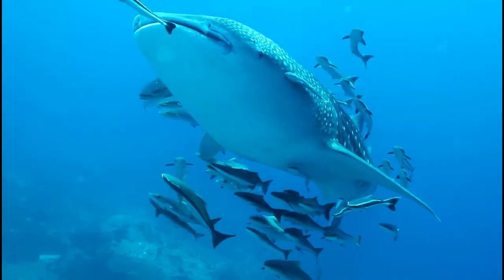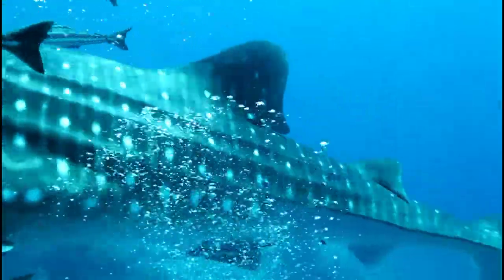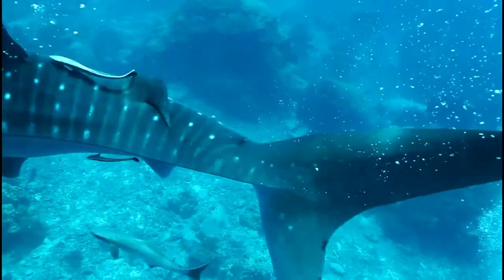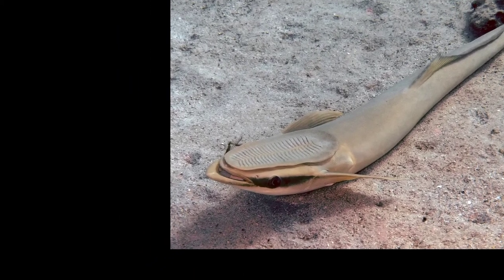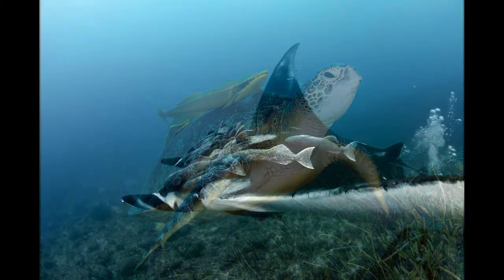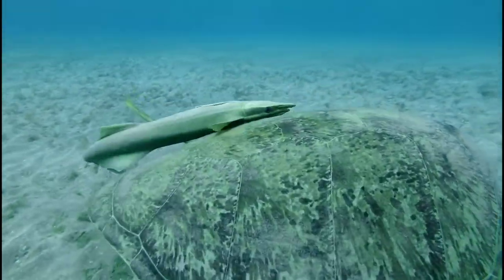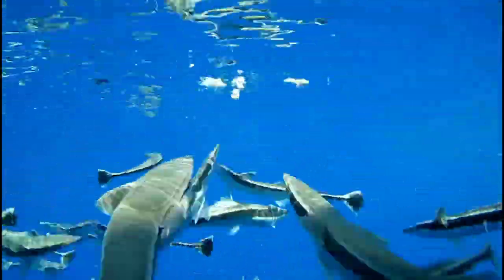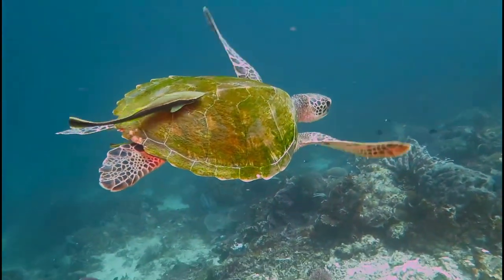Remora Fish, Those Suckers of the Sea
remora
fish
fishing
jacki shea
nick bingo
shorts
jackie
datvan
louisiana
vlog
swordfish
sister
ryan iz fishing
dat van
venice
zuggy fishing
remora fish
naspeltz
aquatic apes
a1a adventures
paul cuffaro
surf fishing
paul and nick
nick and paul
ryan myers
shark
zauq
music
piano
with
softly
starting
track
orchestral
inspiring
an uplifting
sound
live music relax meditation
live music
meditation
relax
but
live
building
to
remoora
reemoora
remoda
shark.sucker head fish
red sea
zoek
zouk
zauk zindagi
zauk zaika zindage
zook zaika zindagi
zauq zaiqa zindagi
zooq
zauq zaiqa
zaiqa zindagi
zauq zindagi
zindagi
zaiqa
soaring
quick
qamar
iffat
indian
long play
gaming
let's play
instance
dungeon
raid
farms
mop
cata
classic
bc
wrath
wod
how do i
where is
how to
farming
sl
9.1
shadowlands
bfa
warlords of draenor
mists of pandaria
cataclysm
wrath of the lich king
burning crusade
vanilla
legion
dancing panda
roleplaying
roleplay
rp
guides
gold
leveling
coffee
latte
kraken
battle for azeroth
azeroth
world of warcraft
warcraft
valorant neon
neon valorant
pilotino
fanfano
pesce pilota
pilot fish
usa
california
sacramento
america
united states of america
united states
look down jacks
blue stripe snapper
squirrelfish
batfish
tropical fish
fishes
sea life
swimming
swim
water tank
dive bar sacramento
dive bar
themed bar
mermaid-themed bar
bar
entertainment
professional mermaid
mermaid
performing
performer
salt water tank
tank
working
work
occupations
offbeat
real life
rachel smith
viral
clips
catersnewsagency
storytrender
big bluefish caught on teaspoon long island surf fishing
long island surf fishing bluefish
big bluefish long island
long island bluefish
surf fishing long island
smooch and release
big bluefish
big blue fish surf fishing
big long island blue fish
long island blue fish
big bluefish are here
bluefish
big bluefish caught on teaspoon
fish caught on teaspoon
bluefish on teaspoon
fish on teaspoon
fisherman caught big bluefish on teaspoon
fish vs pelican
pelican vs fish
annoying pelican
pelican
a peliate my remora
oddanimalspecimens
science
animals
catfish
fish jump
exciting
fun
oil rigs
deep dropping
jump
fish mount review
half mount
jacki shea fishing
coastal decor
mahi mahi
dolphin fishing
mount this fish company
taxidermy
fish mount
mount
bull dolphin
lil red heidi hood
wild animals
animals protecting other animals
fish documentary
butterfly documentary
crab documentary
inguana documentary
animals reunited with other animals
animal bonds with other animals
animals with other animals
animals friends with other animals
bbc animal documentary
weird animal relationships
animal relationships with other animals
bbc earth
bbcearth
bbc
bbc documentary
all day fishing
angler up with brant
landshark
jon b.
bass pro
618 fishing
1rod1reelfishing
monster mike
lunkers tv
lakeforkguy
catch em all
googan squad
youngbloods
antonelli
joey
sheepshead
goliath
pesca
brass
cobia
grouper
snapper
wahoo
kingfish
tarpon
redfish
snook
diving
boating
jetski
paddleboarding
freediving
spearfishing
this fish ticks onto anything
sticky fish
robs aquatics
massimos aquatics
pigpatroltv
and
naspelts
strings
ikan remora
ikan
paus
hiu
sharks
sea
remora on human
remora fish and shark
remora fish documentary
remora stuck to person
remora fish cooking
remora fish suction
remora fish in aquarium
remora fish wild kratts
sleyehunter
offshore
nature
watching activities
standup gear
life hunter
whale shark
reckless man
reckless
angry fisherman
confront
fishing couple
florida fishing couple
florida fishing
remora facts
beach fishing
beach
saltwater fishing
fishing videos
saltwater
small fish with sharks
remoras eat scraps
florida
creatures
malaking huli na isda
isda sa dagat
cong tv
rtia
kmjs
dangerous sea
cormorant fishing
dolphin helping fishermen
remora fishing
otter fishing
dog catching fish
predator
animals fishing
tao at kalikasan
delikadong hayop
kakaibang hayop
dambuhalang isda
grabe! ang galing
daming huling isda
mangingisda hayop
hayop sa pangingisda
thinking pinoy
kaalaman
gma news
born to be wild
ftp
ftp channel
free thinking pinoy channel
free thinking pinoy